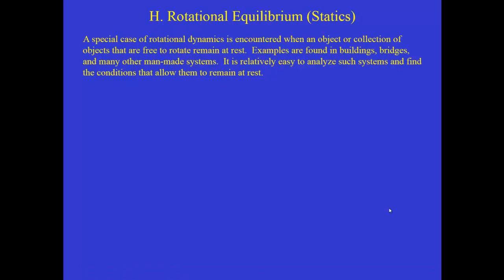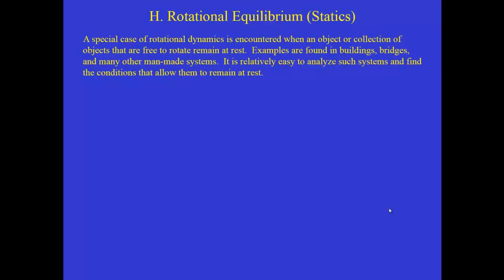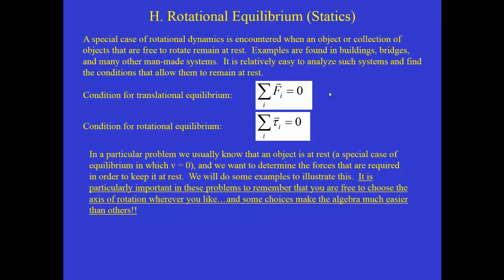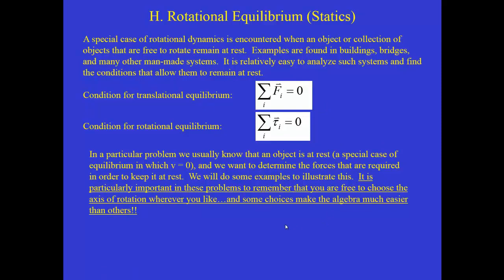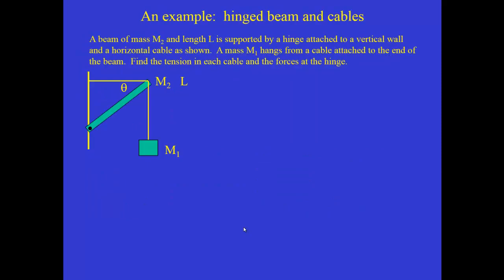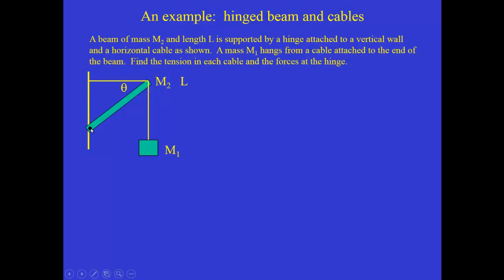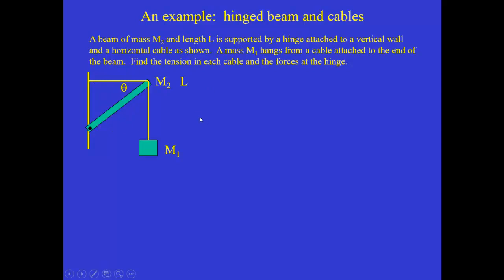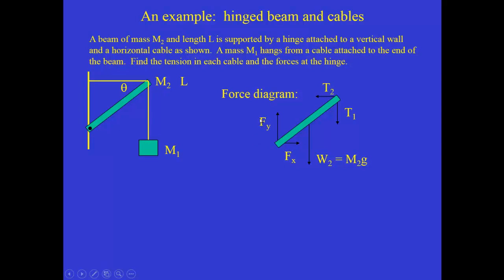p141 rot equilibrium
An introduction to the conditions of rotational equilibrium for a rigid object.